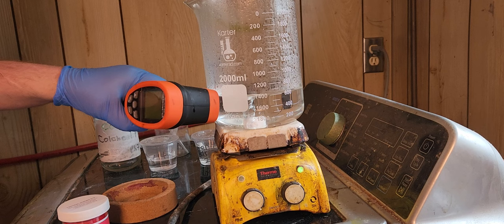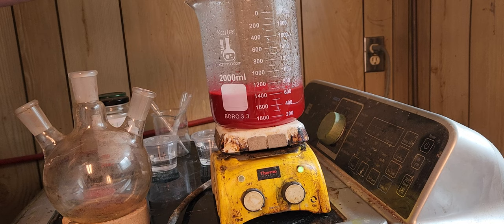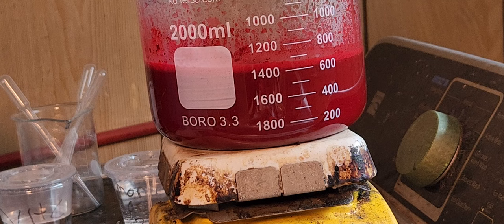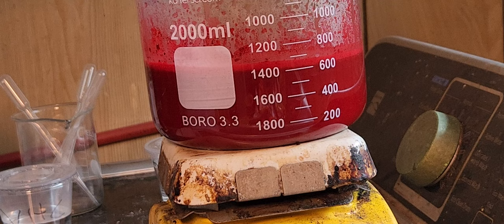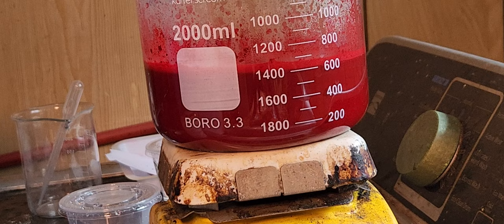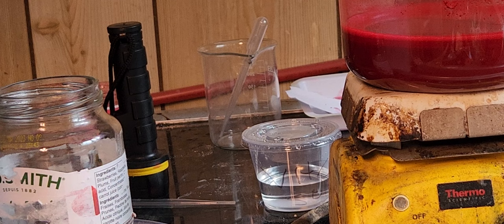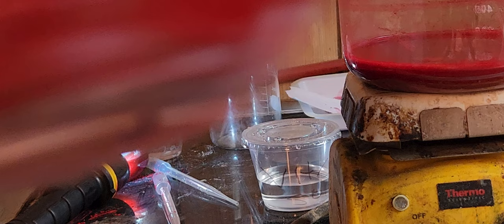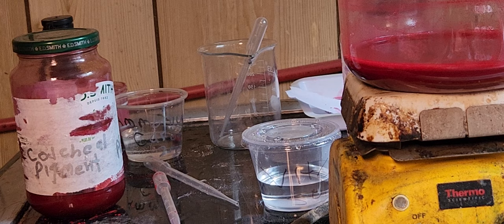Cochineal Bug dye extract with Modernly hot water.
Normally a pre-mix of Cochineal extract must be crushed and added to hot water with alum and other mordants.  Then sodium carbonate must be added to basify the chemical dye or pigment.

Carminic acid concentrations are normally around 15-24% for the Cochineal powder but this type I will show the link where I got it is around 50% carminic acid.

It has been extracted with mordants, bases, and other materials to make the Carminic acid very soluble in water and normally it is not as soluble in water even at high temperatures.

Carminic acid if heated past 120 degrees C will decompose so keep the extract in the water near 40-60 degrees C with lots of stirring.

One sample was with 5 ml of 28% Ammonia hydroxide from Prolab Scientific which turned it very dark purple.

I also tried off-camera to add 98.5% glacial acetic acid to 100 ml of the leftover cochineal extract to see if it would go deep Red in color. It sort of did but I think more acetic acid is needed for this color change.

Be careful with this dye and the chemicals used to adjust the pH. It stains, is irritating and is bad for your eyes wear PPE while doing this.

I recommend the pre mix like this since it more concentrated thus more dye will be extracted.